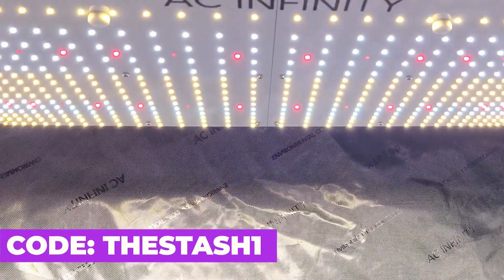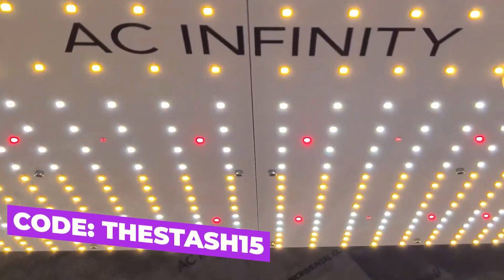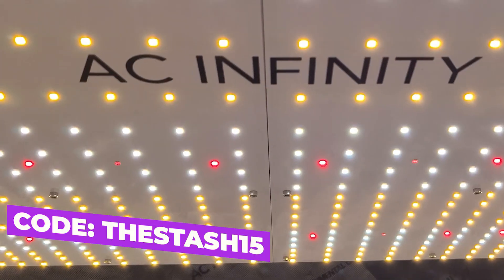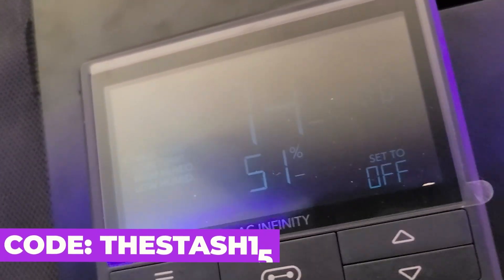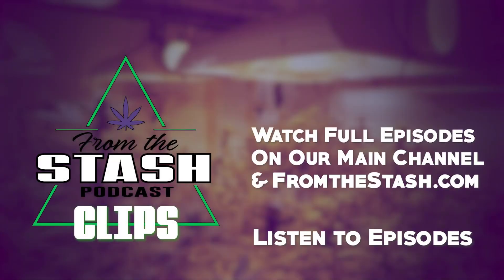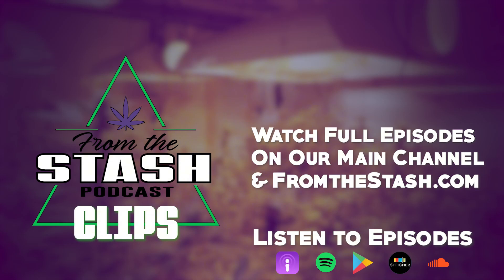Why Your Bud Smells Like Hay (And What Dew Point Has to Do With It)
In this podcast clip, we break down the science behind that grassy scent, how dew point plays a surprising role, and what growers can do to preserve those precious terpenes. Don’t let bad curing ruin good bud! @FromTheStash